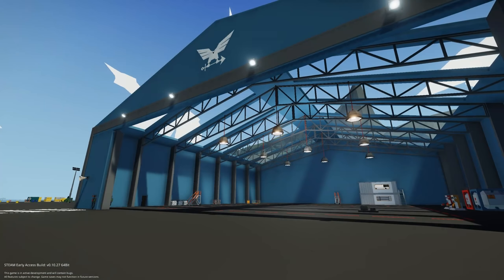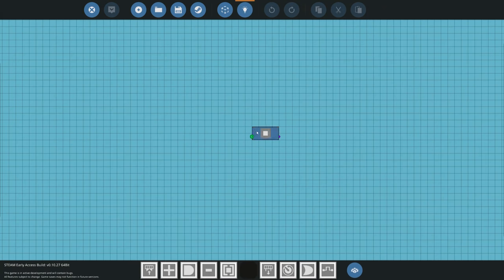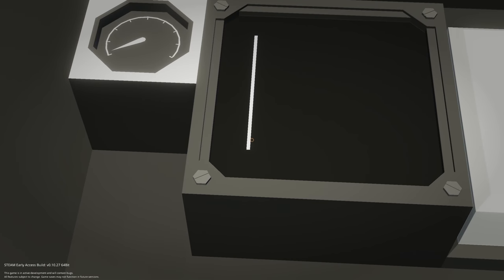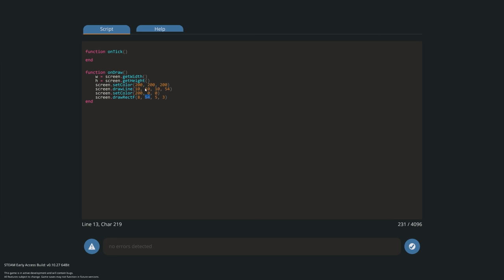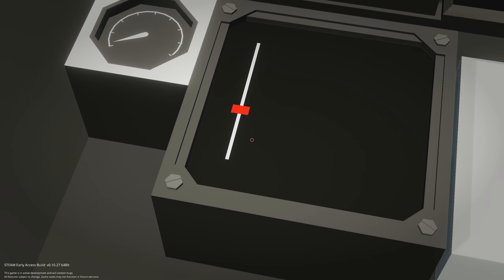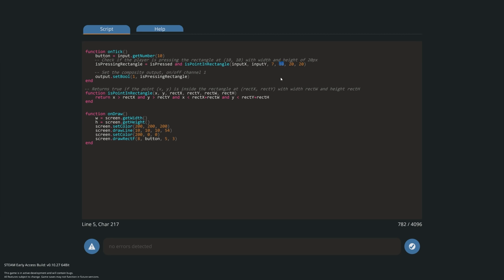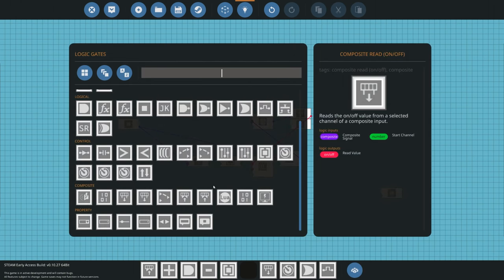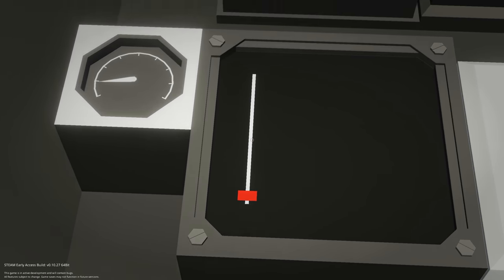Lua Build Series - Digital Throttle - Stormworks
Join MrNJersey where he shows you how to create a digital throttle with LUA in the 6th episode of the LUA Build Series.